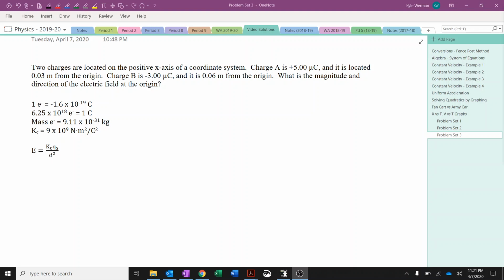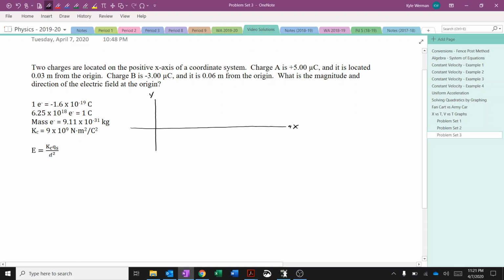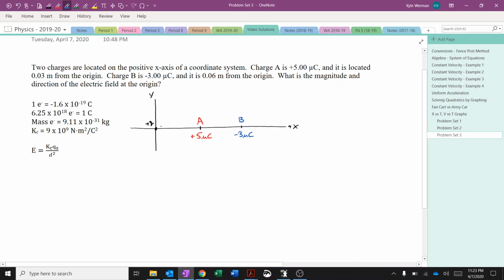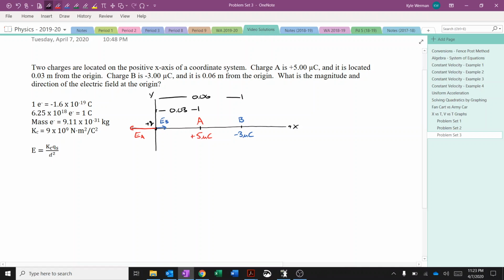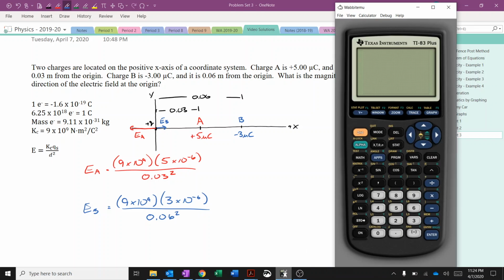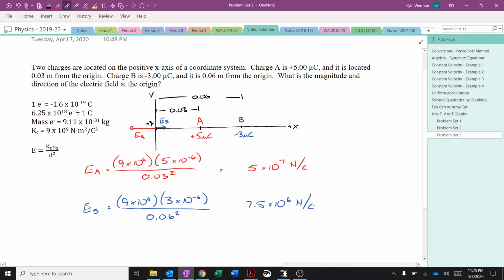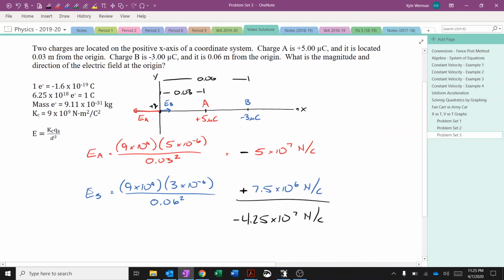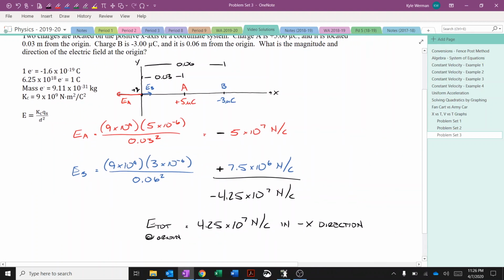Electrostatics - Electric Field Between Charges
Two charges are located on the positive x-axis of a coordinate system.  Charge A is +5.00 µC, and it is located 0.03 m from the origin.  Charge B is -3.00 µC, and it is 0.06 m from the origin.  What is the magnitude and direction of the electric field at the origin?